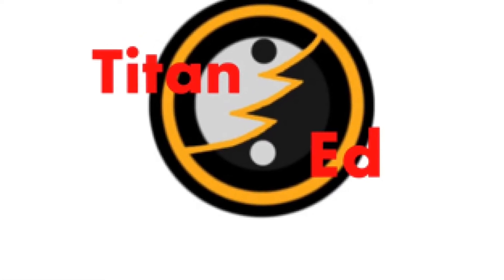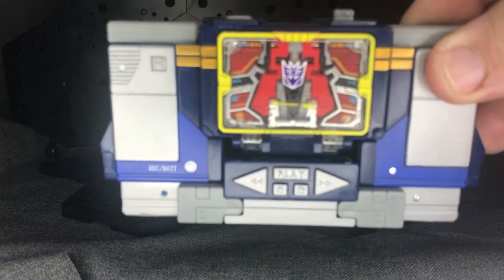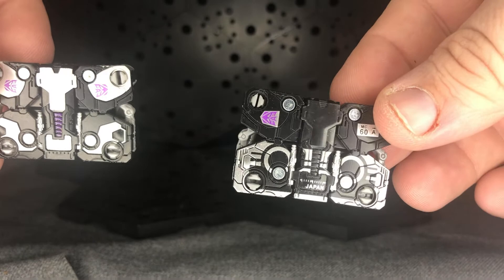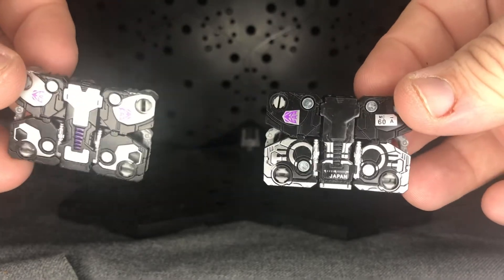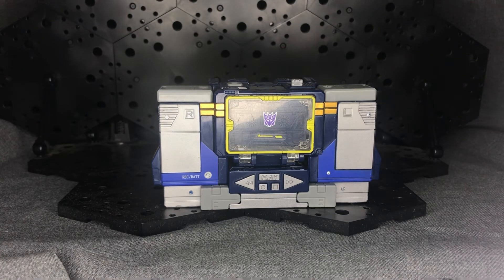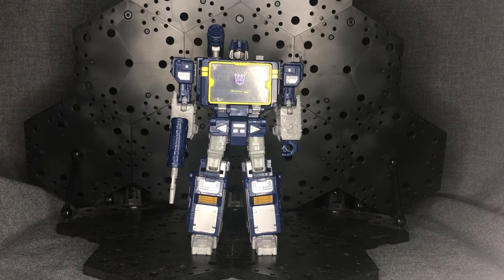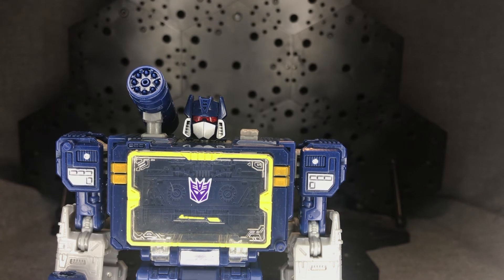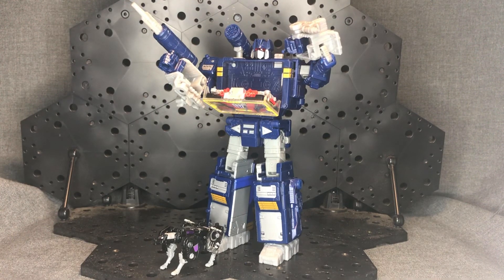Transformers Earthrise Soundwave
A review of Transformers Earthrise Soundwave. This figure is exclusively sold (as of now) at Walmart.